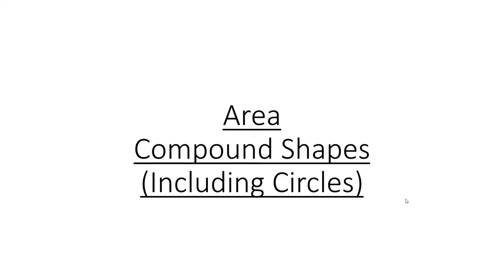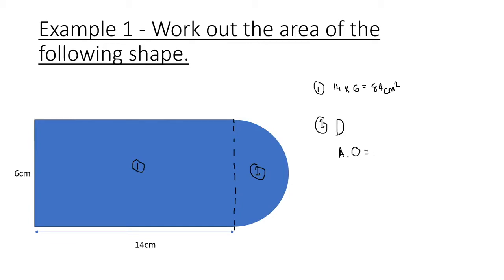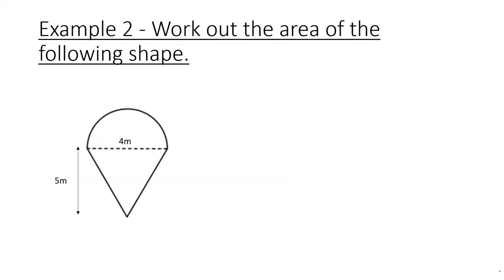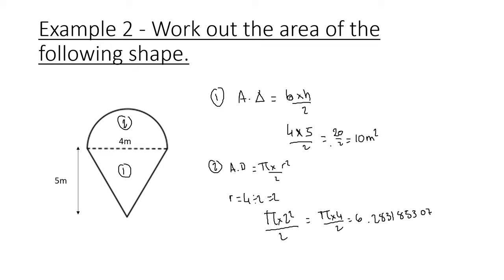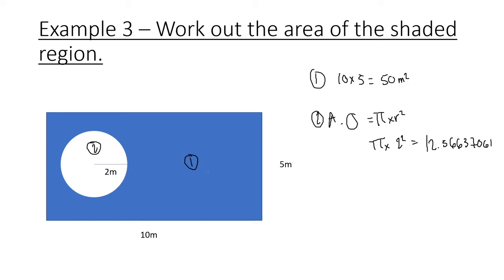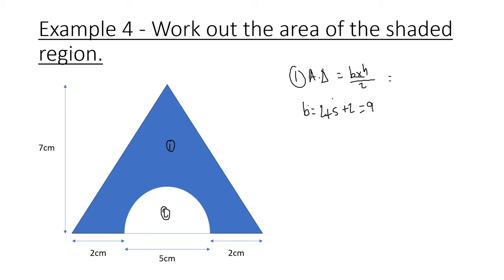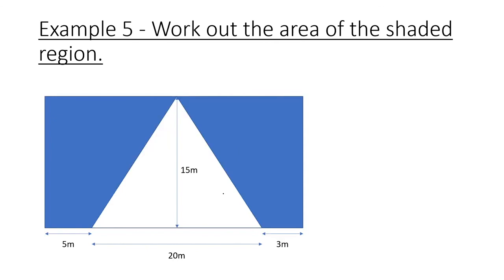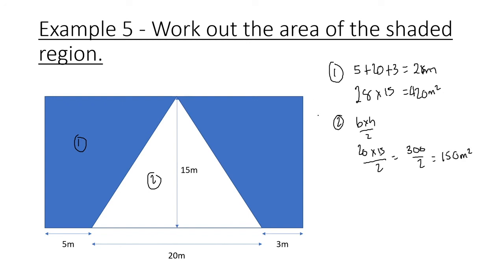Area of Compound Shapes (Including Circles and Shaded Regions)